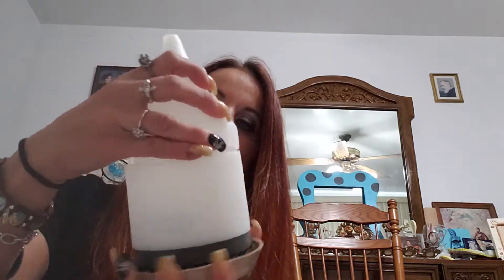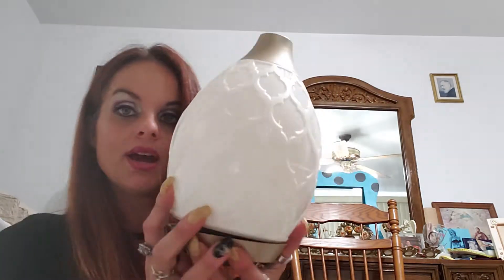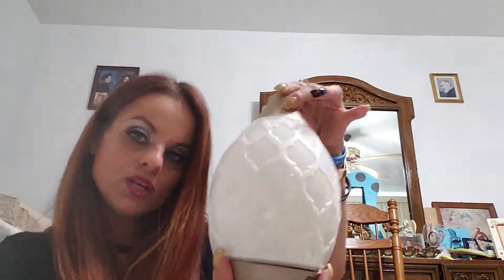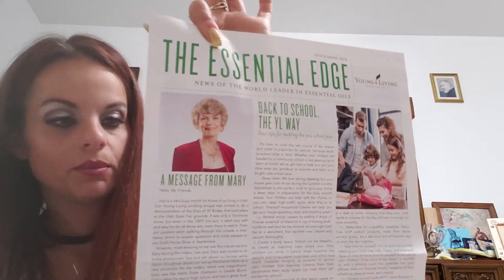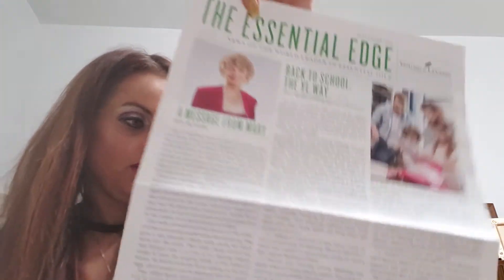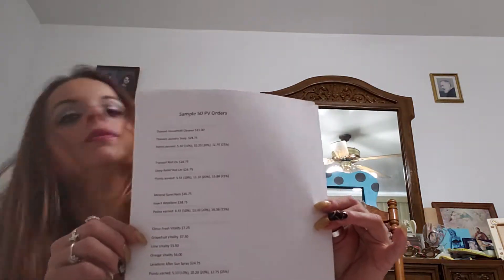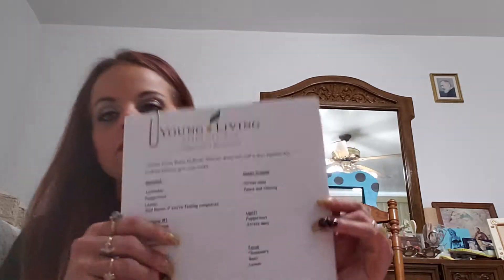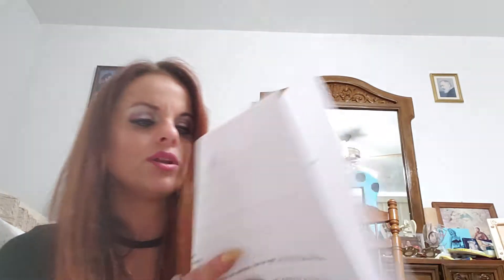Essential oils 101 part 2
This is part 2 of my essential oils 101.

I speak sicilian towards the end and I will be making a  Video in Italian explaining young living and everything I explained in this video.
Faccio un altro video per Italiano a presto.